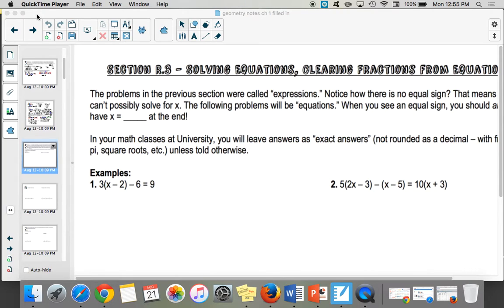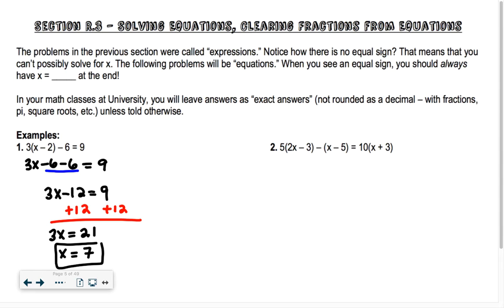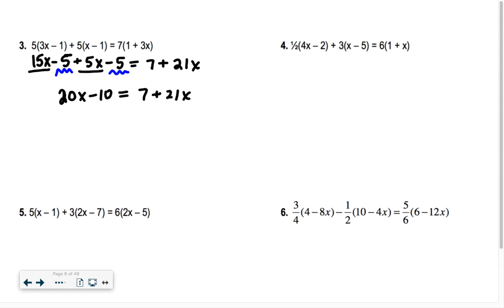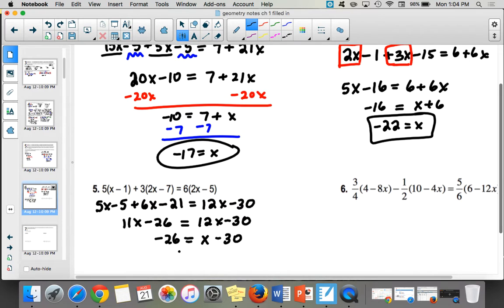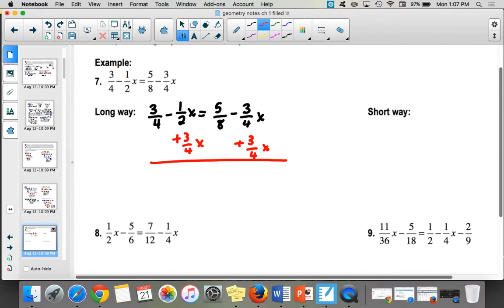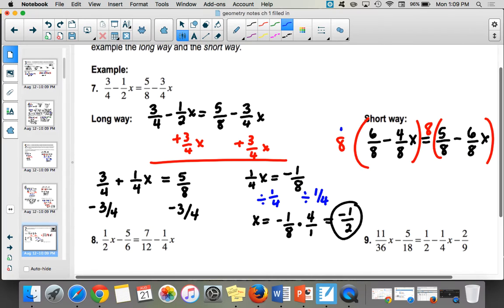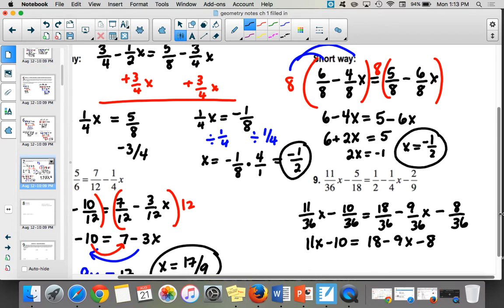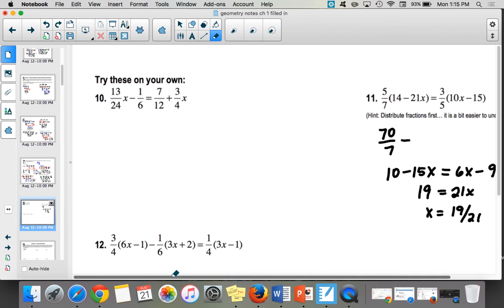Section R.3 Geometry: Solving Equations and Clearing Fractions from Equations